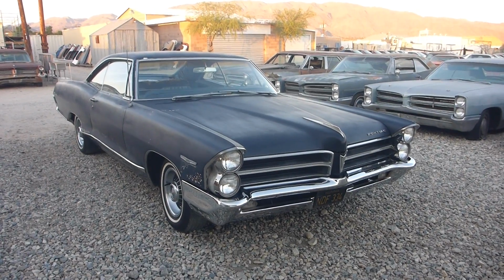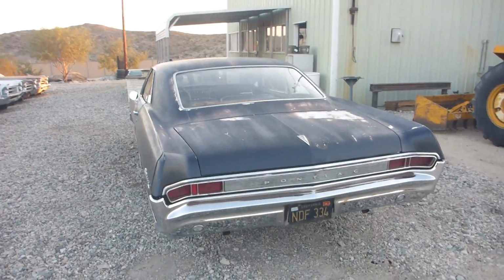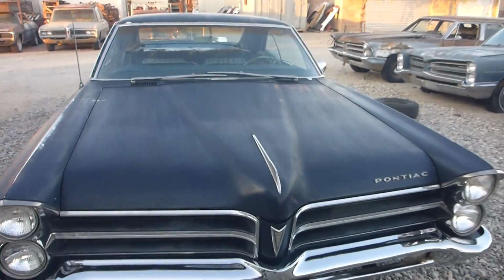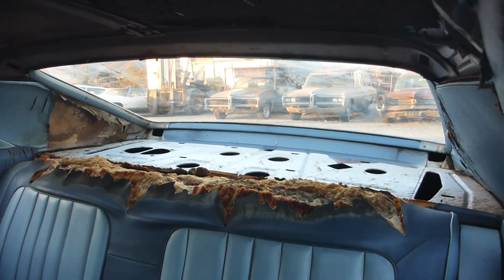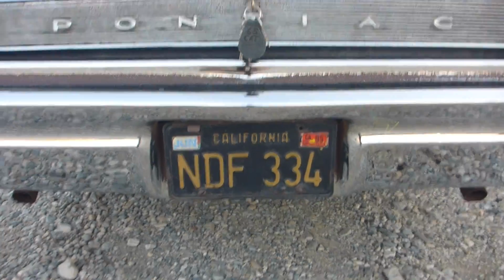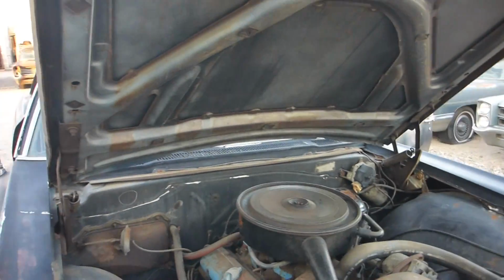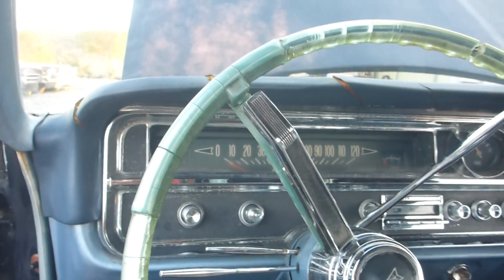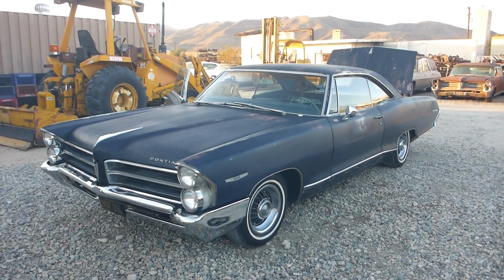1965 Pontiac Ventura 2dr Ht (sold)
Low mileage 1965 Pontiac Catalina Ventura 2dr Ht.  Runs fantastic, has some rare options.  California black plate car available at frankspontiacparts.com.